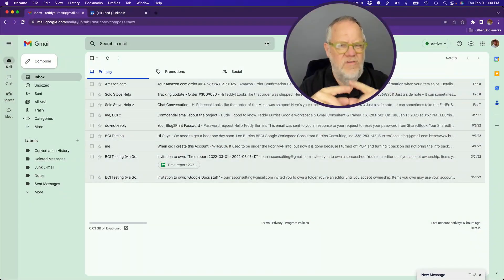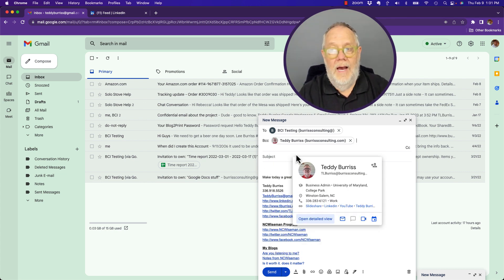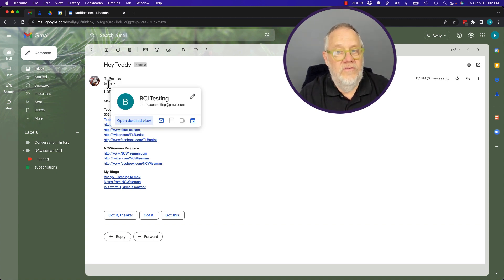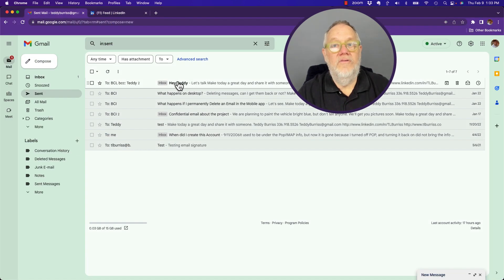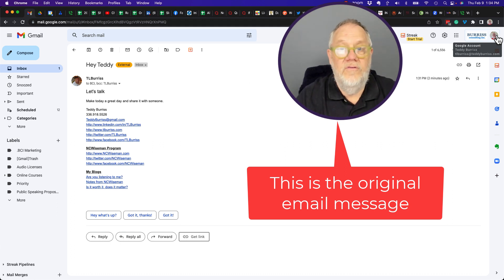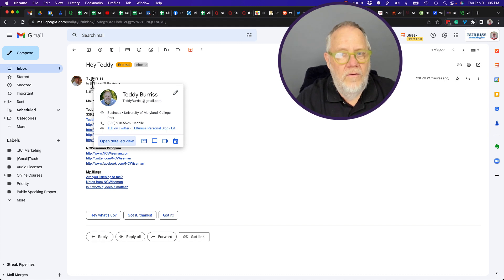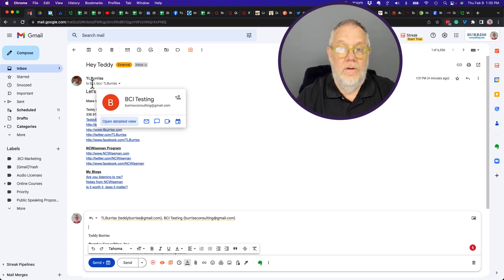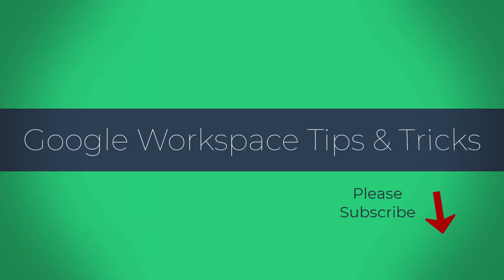Does the Person BCC'd on an email I recieved get my Reply to that email message on Gmail?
I demonstrate what happens when you reply to an email message where someone may have been BCC'd on the same message.